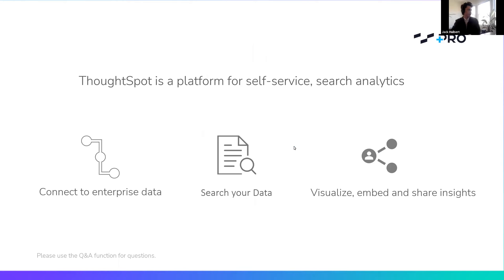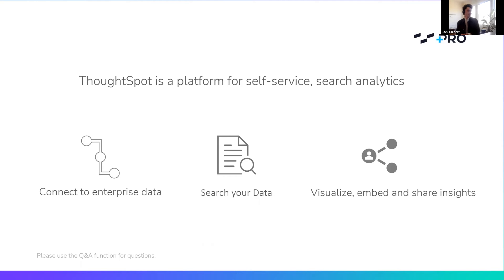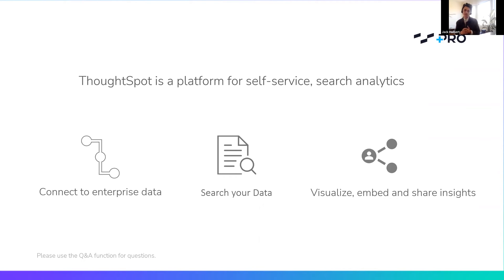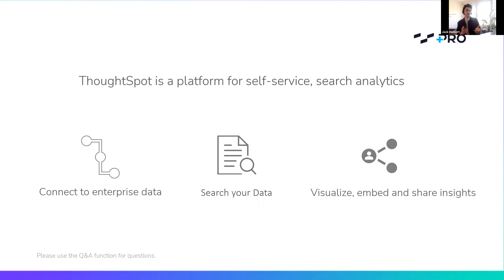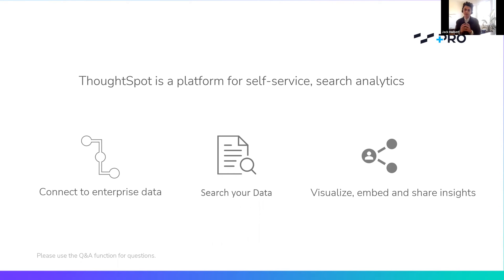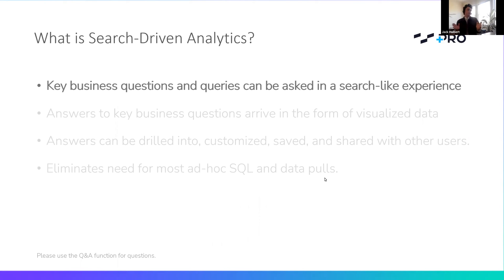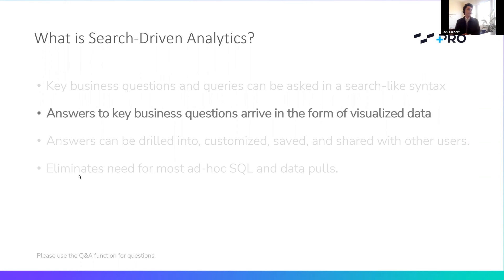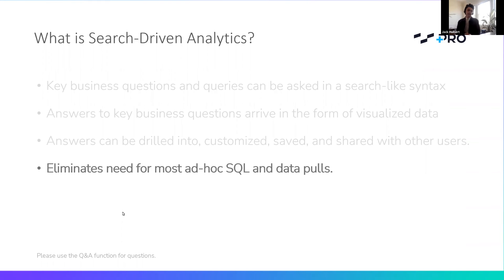What is ThoughtSpot and Search-driven Analytics?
Join InterWorks Analytics Consultant Jack Hulbert as he reviews what is ThoughtSpot and goes over ThoughtSpot’s search analytics.

With ThoughtSpot you can:
- Connect to enterprise data
- Search your data
- Visualize, embed and share insights

➕ Check out additional resources on the InterWorks blog

🌐 Learn more about InterWorks